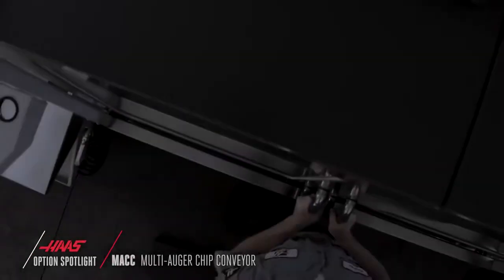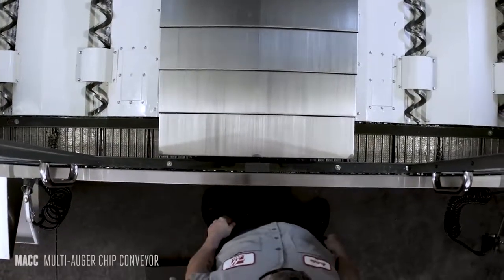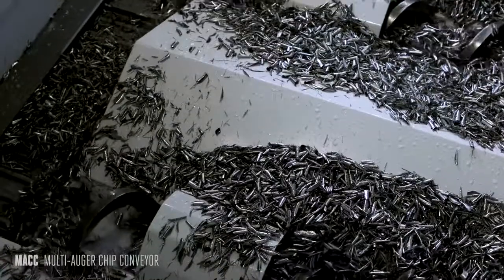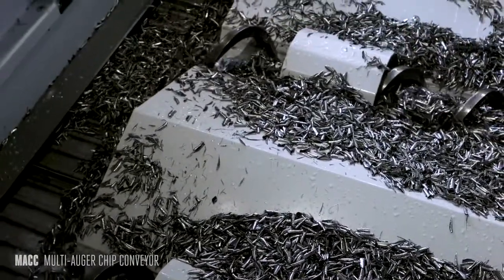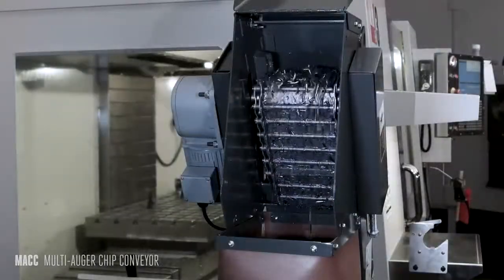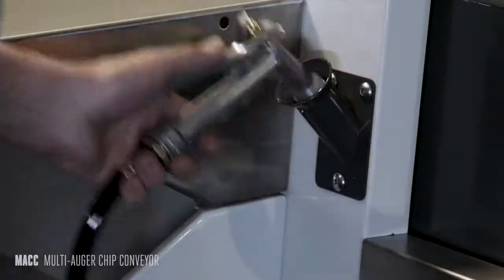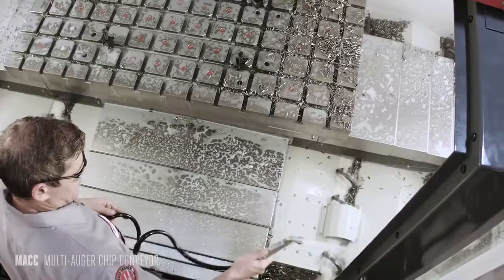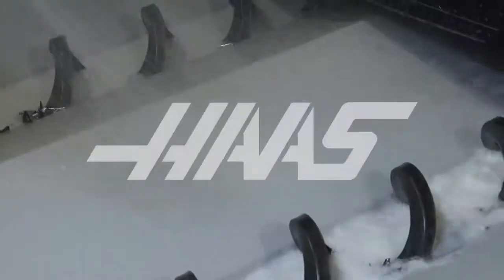Haas Opsiyonları : Multi Vidalı Talaş Konveyörü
Bu videomuzda; multi vidalı talaş konveyörünü anlattık.

Videomuzdan keyif aldıysanız, beğen butonuna basmayı unutmayın! Faydası olacağını düşündüğünüz arkadaşlarınızla paylaşmaktan çekinmeyin!

Teşekkürler!

videocredit: Haas Automation, Inc.